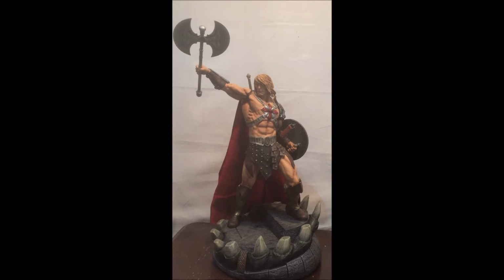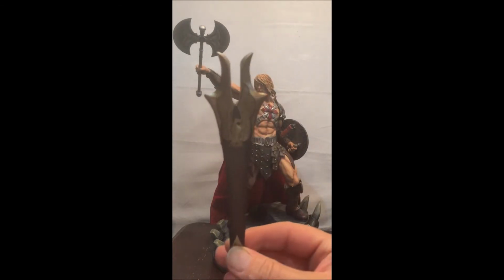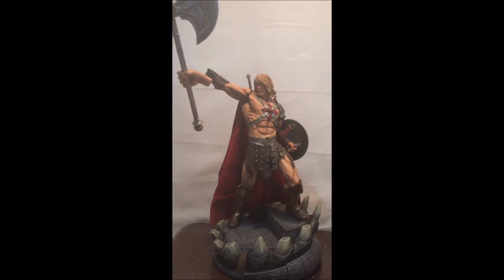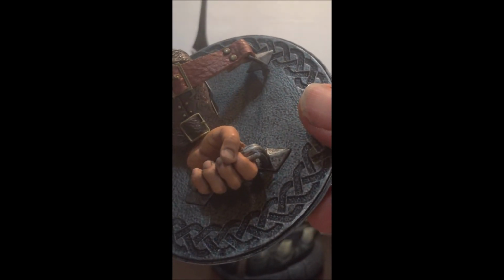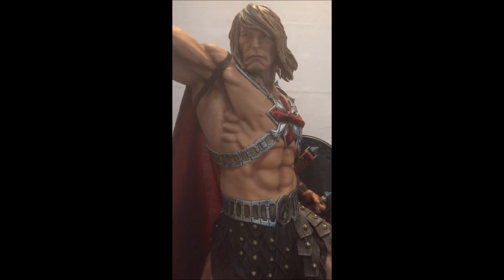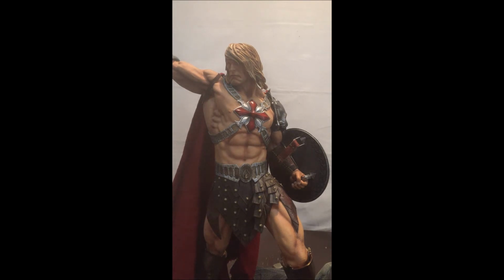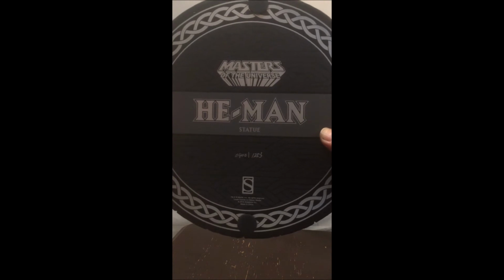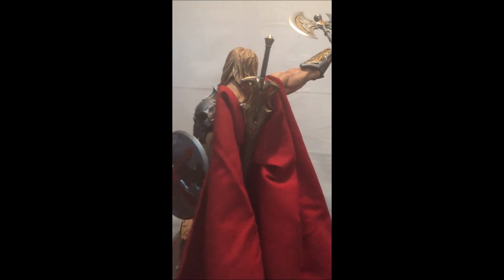He-man Exclusive collectible Statue from sideshow review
Prince Adam of Eternia holds aloft his indestructible magic Power Sword as he transforms into He-man the master of the universe. sideshow have yet again made something unique and epic  and yes our review gets all gooey with the new Exclusive collectible Statue from sideshow HEMAN. With one of the best figures in our collection this review will make you sick listening to our reviewer dribble and drool all over this impressive piece Standing an impressive 23" tall.
Thank you and we hope you enjoyed our review.